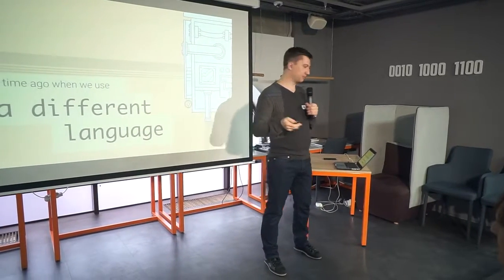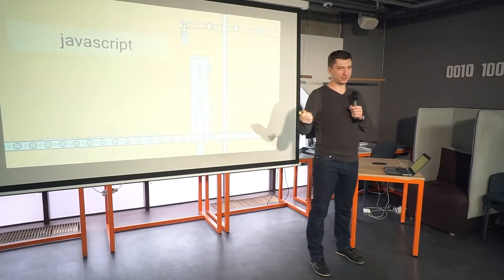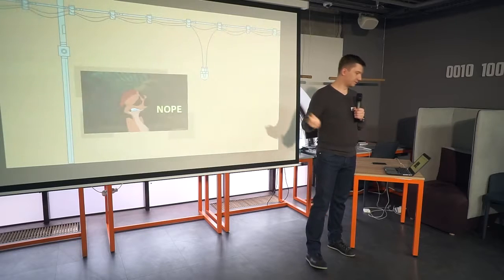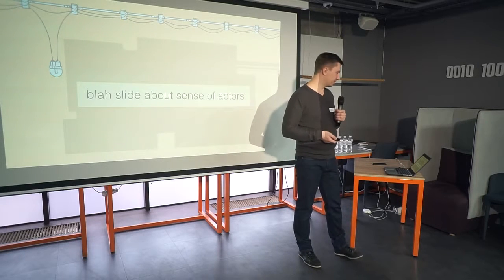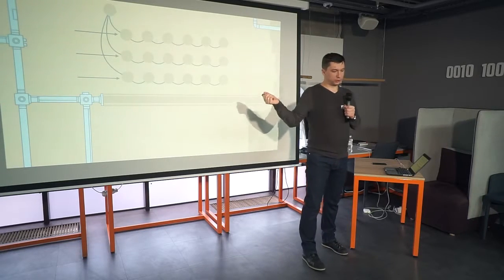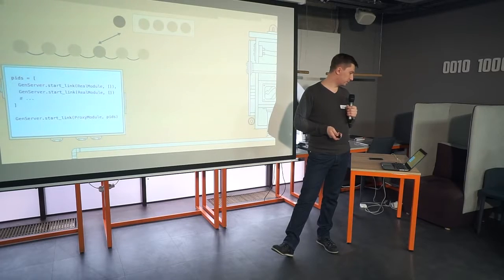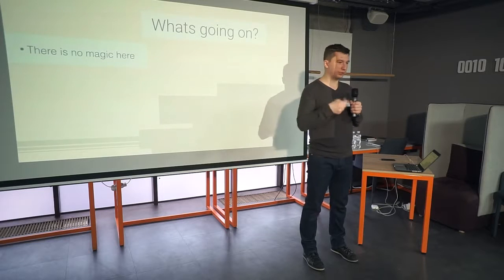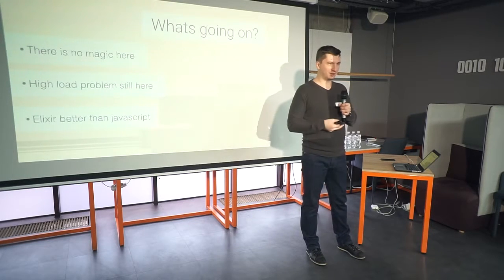Bottleneck in Elixir Applications - Alexey Osipenko | Elixir Club 5